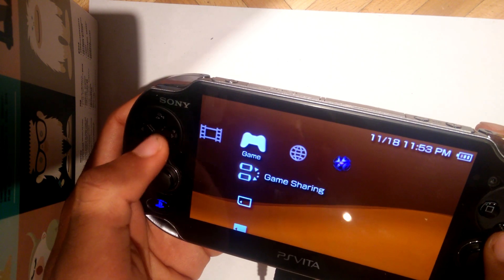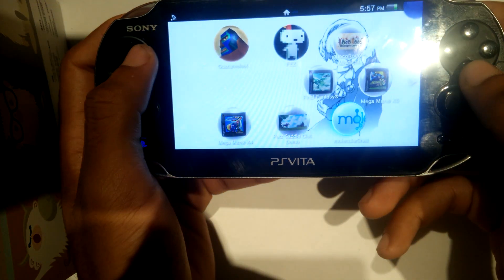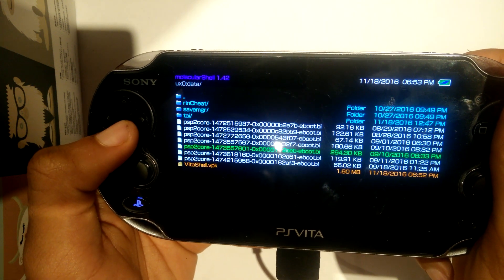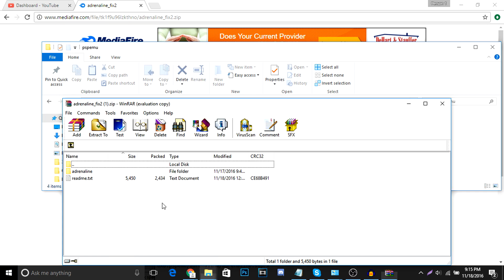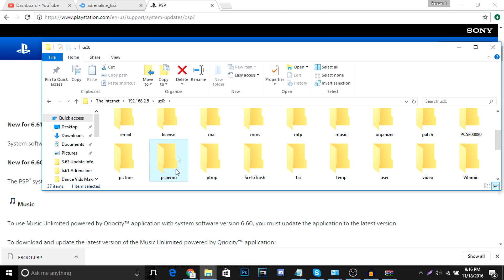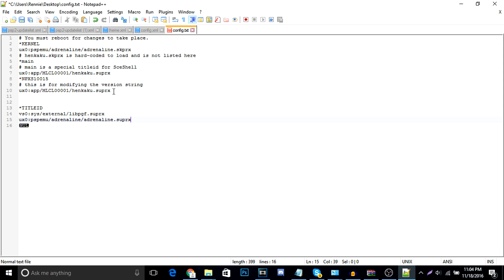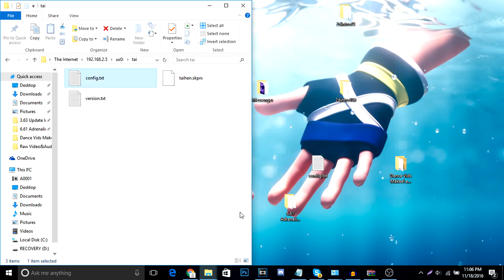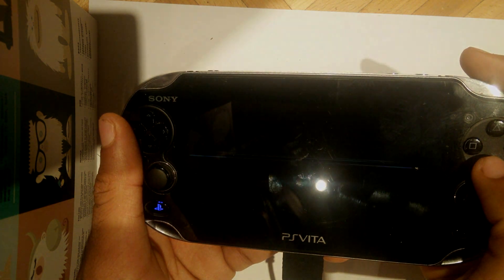[ADRENALINE 3.60] How To Run PSP Games on a taiHenkaku Enabled Vita!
We all have been waiting for some way to play psp backups since HENkaku was released and now Adrenaline is here to answer the call. The Flow showed us Adrenaline a few months ago for the PSVita and most of us couldn’t be happier with the sneak peaks we seen. Today The Flow has decide to release his work early, which he has been working on in this spare time but now he just doesn’t have the time to put into it. Now this release of Adrenaline doesn’t have all the features he wanted to add and will return to add more at a later time. If you played with TN-V before this should feel just like the old thing but with some major improvements

Locoroco Midnight Club Demo GameID: NPUG80318

* Download the 6.61 EBOOT.PBP (for 1000/2000/3000) from the Sony server (google it) you must rename it to 661.PBP and paste it at ‘ux0:pspemu/adrenaline/661.PBP’. ”
* Copy ‘ux0:tai/config.txt’ to your PC and add the following lines:
*KERNEL
ux0:pspemu/adrenaline/adrenaline.skprx

*TITLEID
vs0:sys/external/libpgf.suprx
ux0:pspemu/adrenaline/adrenaline.suprx

Site: Hackinformer.com